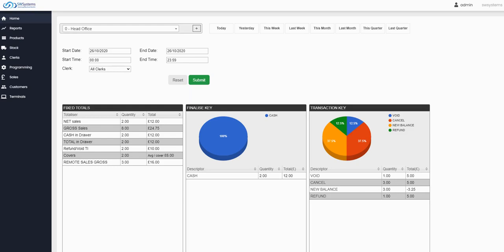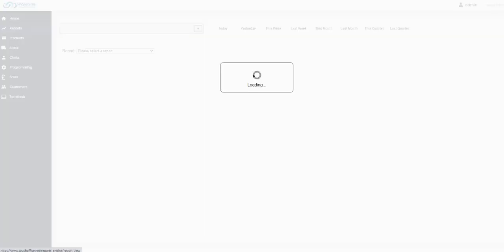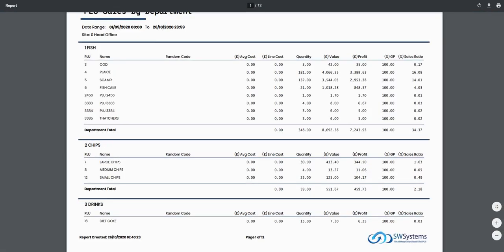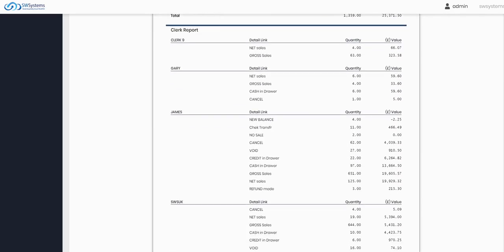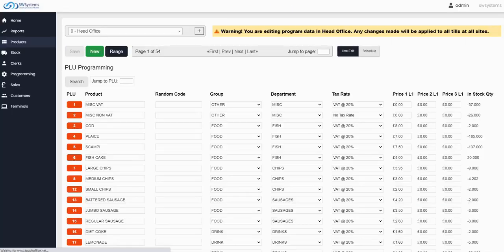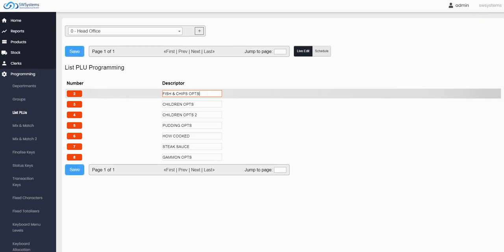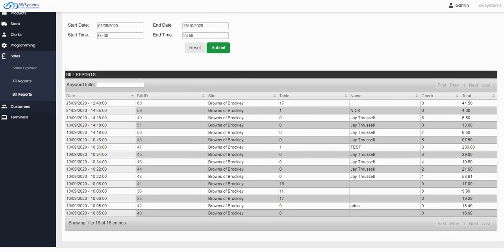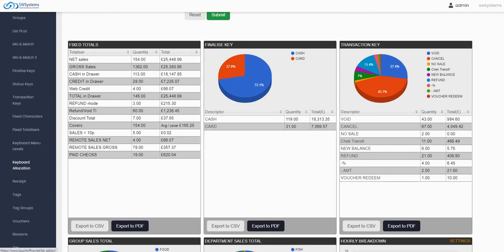Hospitality and Retail EPOS Till Systems and cloud till back office software - South West Systems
South West Systems are the UK market leaders of both Hospitality and Retail EPOS Till Systems and cloud till back office software as well as integrated credit / debit card payments with our card partners we work closely with.

Latest windows 11 laptop to go with your system for your business. Can be purchased from Amazon with discount and free next day delivery

Get the very best Cat5 patch ethernet cables from Amazon, next day delivery